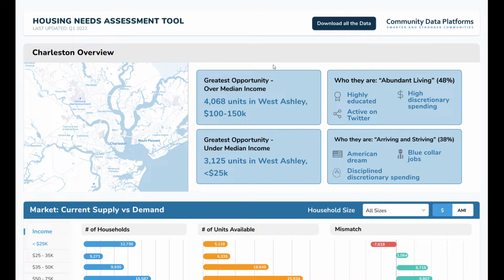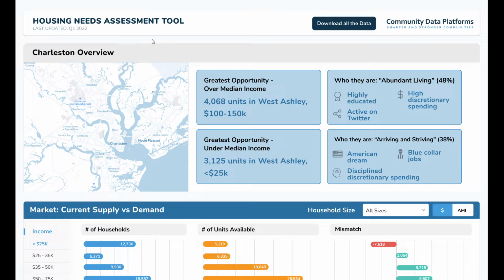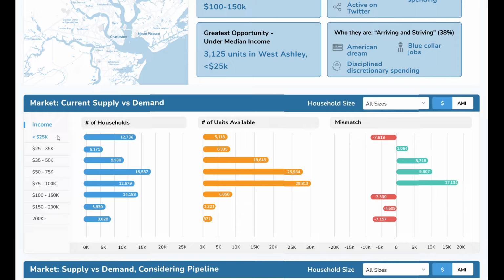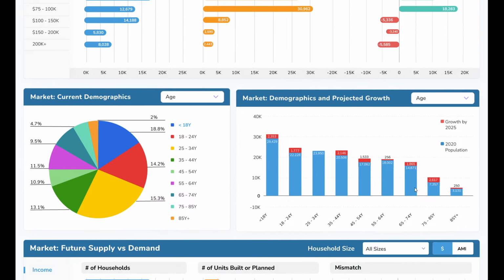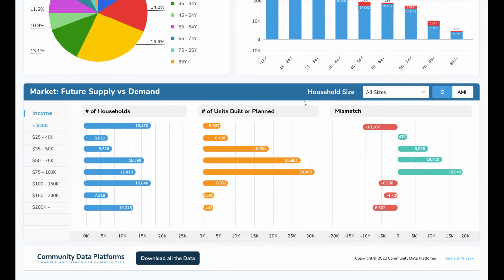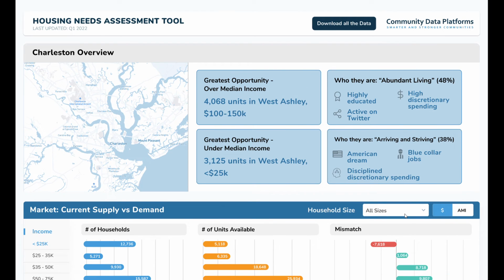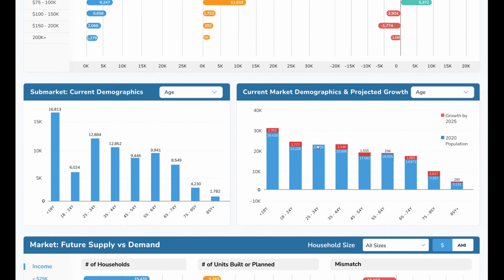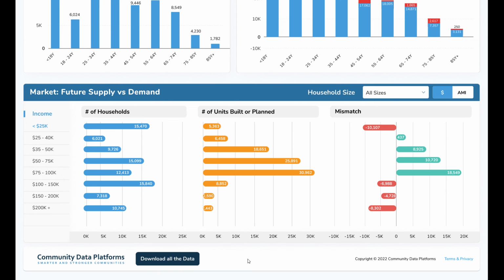Housing Toolkit Technical Demo